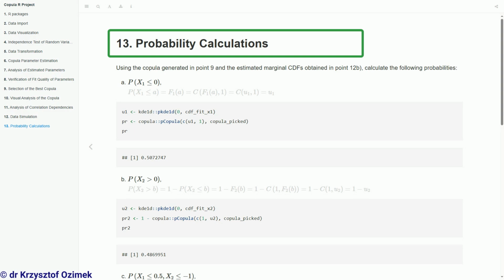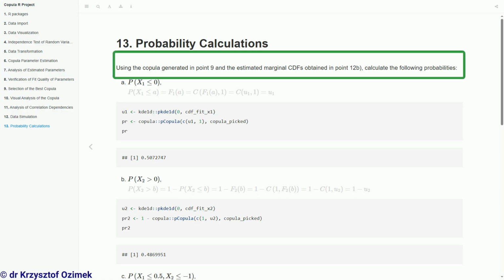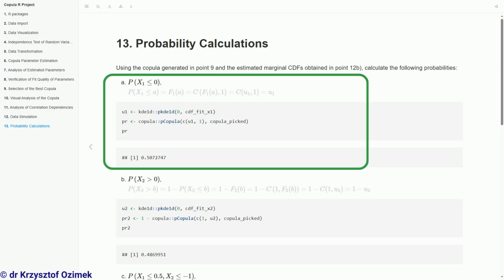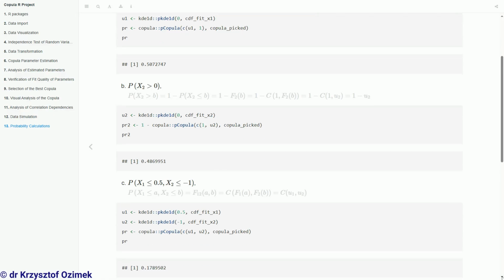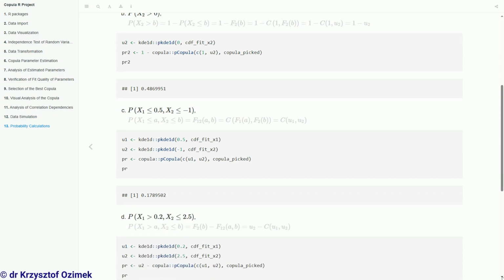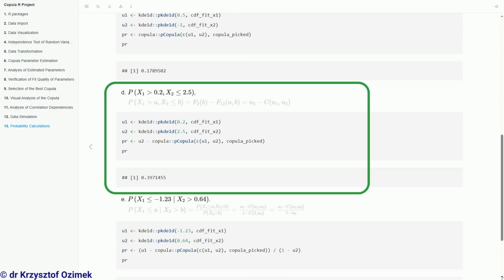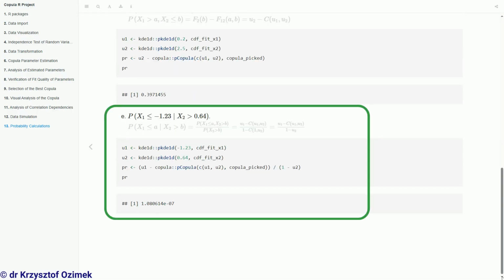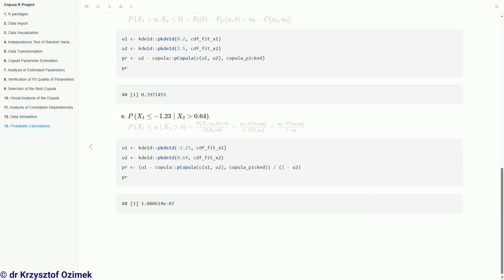Lec. 37 | Copulas – Theory & Project with R | Probability Calculations